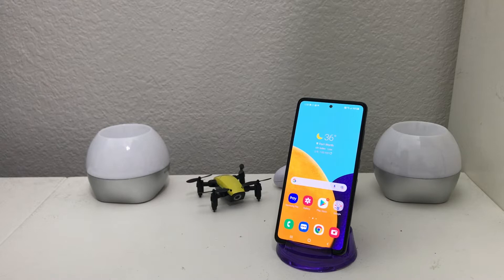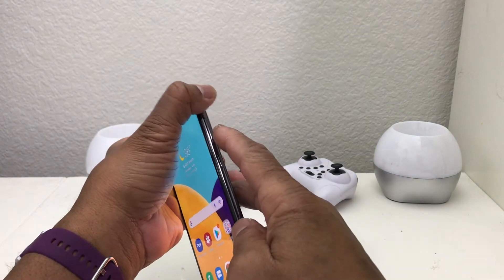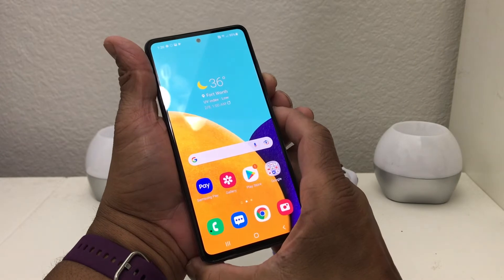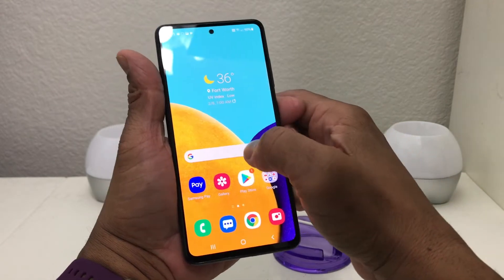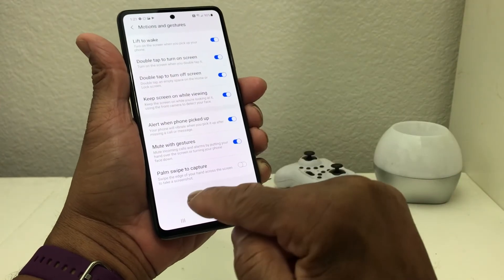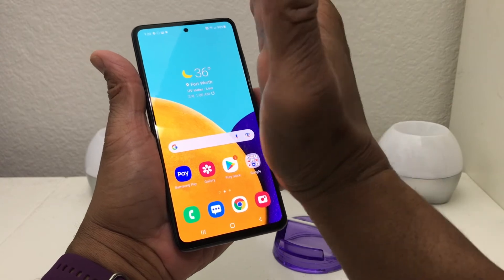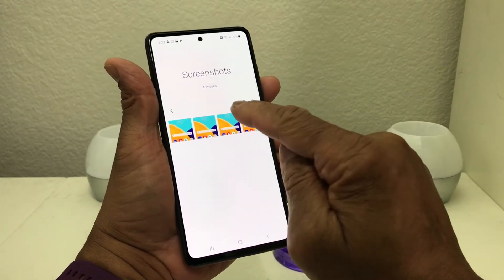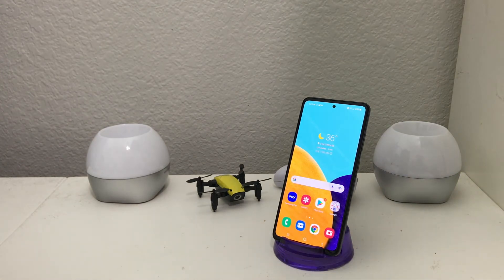Galaxy A52: Different Ways To Do A Screenshots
In this video we want to show you two different  ways to do screenshots with your Galaxy A52.  One way you can do it by pushing buttons.  And the the other way you can do it by doing a palm swipe.

Galaxy A52
Galaxy A52 ( Renewed )
Nillkin CamShield Pro Case